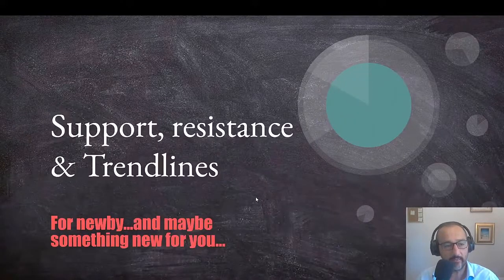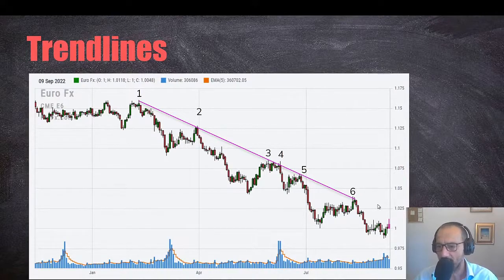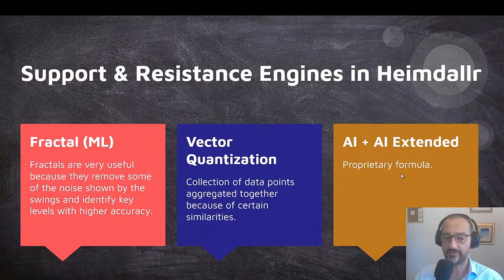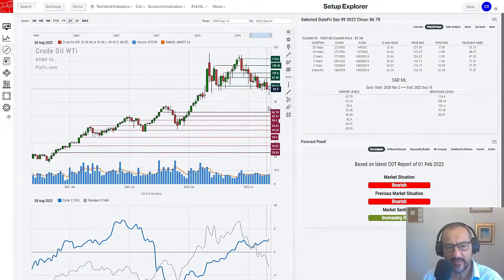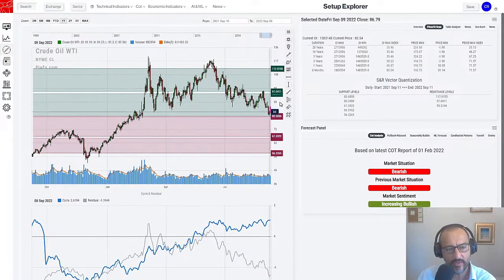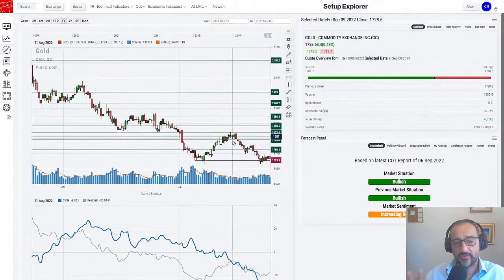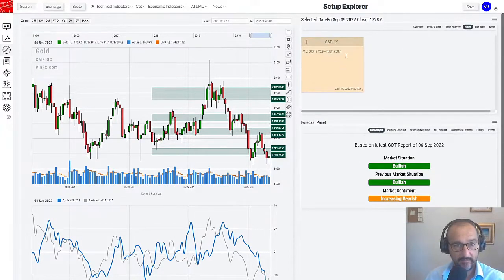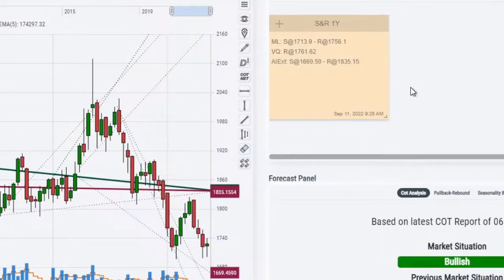Automatic price levels and trend lines in Heimdallr software.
You are going to learn the tools in Heimdallr software that identify critical price levels for your trading.